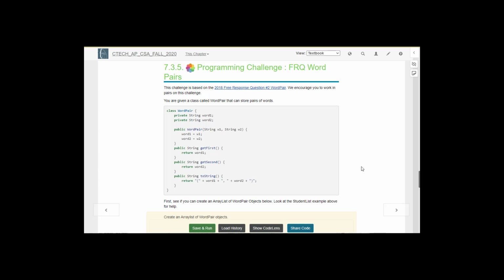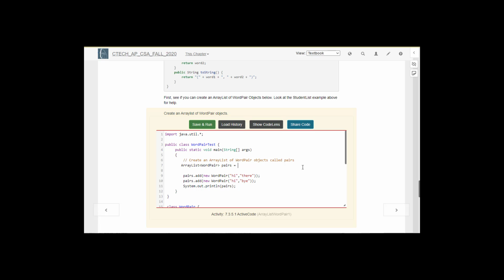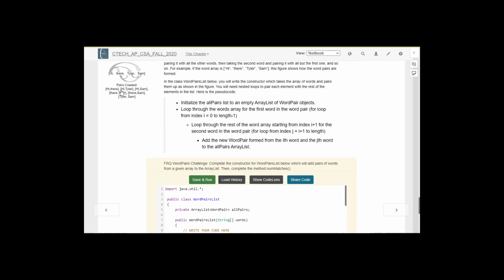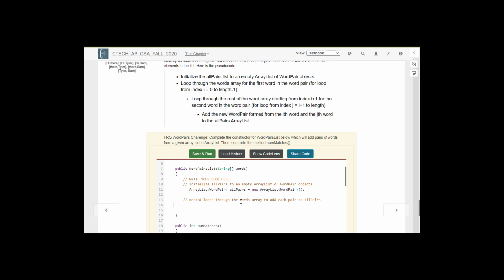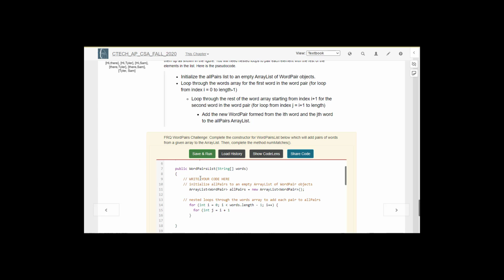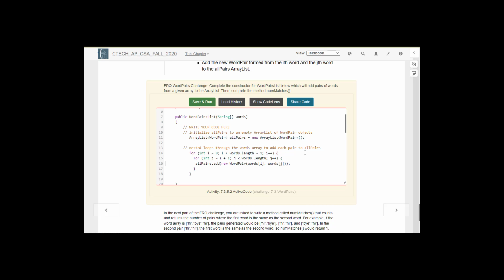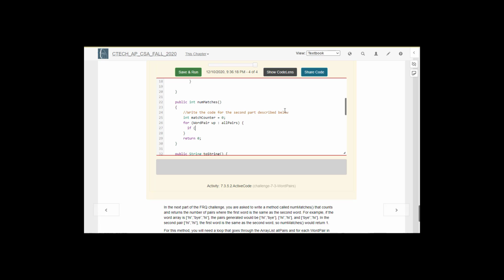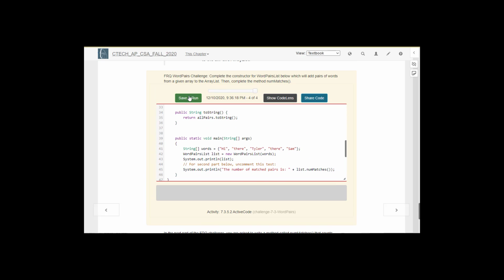AP CSA 7.3.5 Word Match FRQ